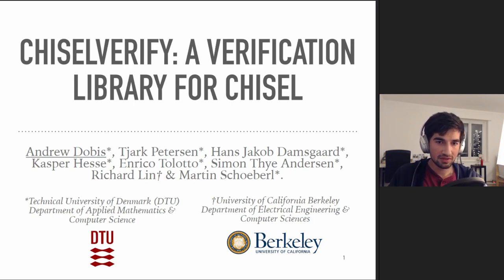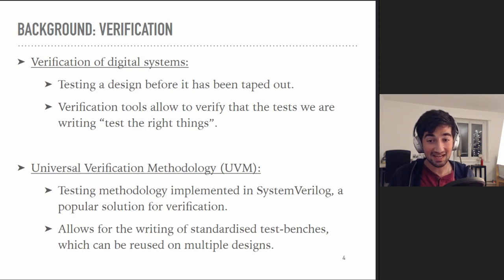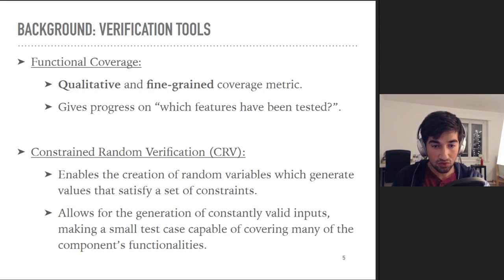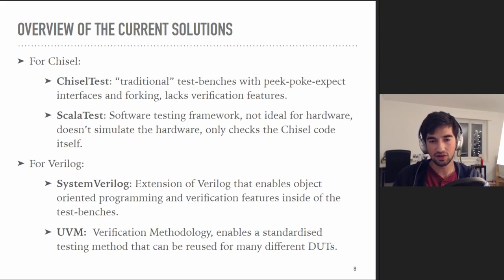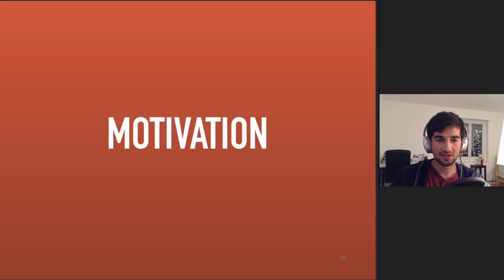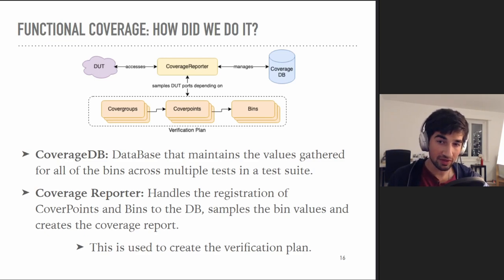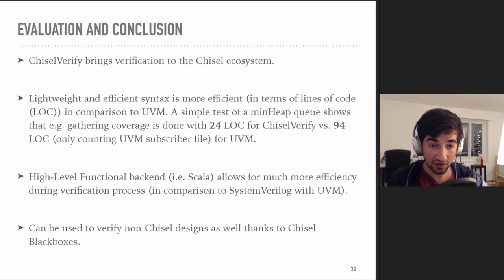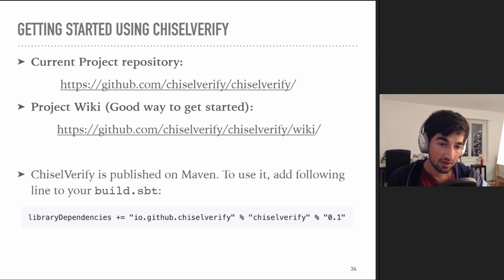ChiselVerify: An Open-Source Hardware Verification Library for Chisel and Scala - NorCaS 2021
This is the presentation of the paper entitled: "ChiselVerify: An Open-Source Hardware Verification Library for Chisel and Scala" at the IEEE Nordic Circuits and Systems Conference (NorCaS) 2021.

This paper won the NorCaS2021 Best Paper award.